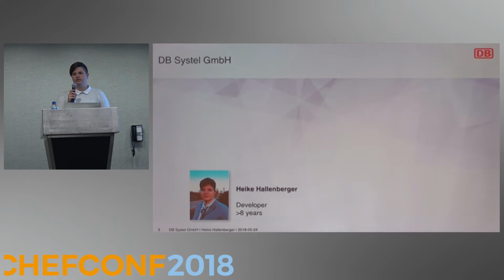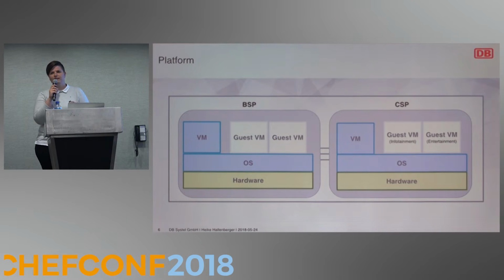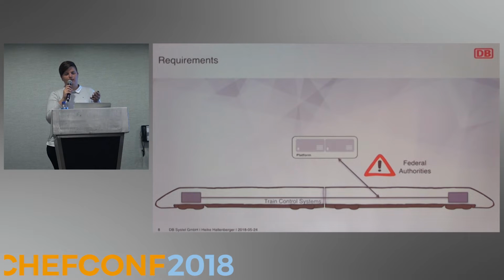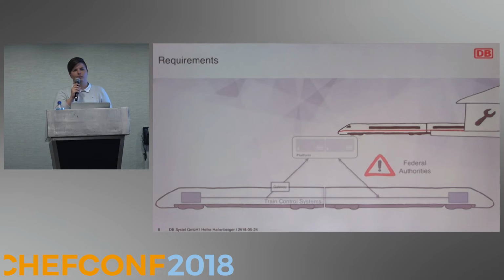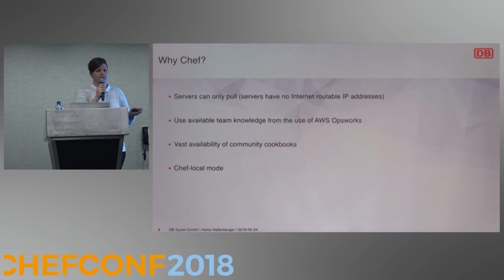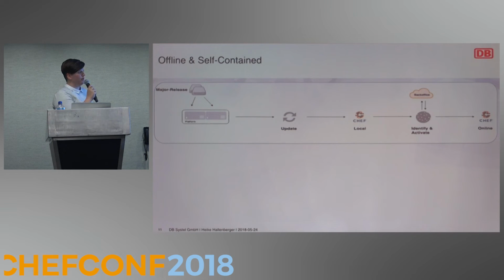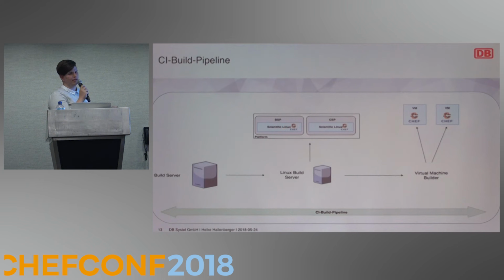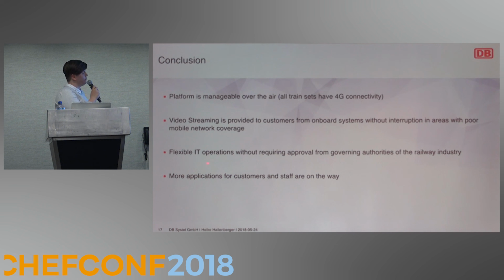ChefConf 2018 - Chef On The Train: by Heike Hallenberger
Chef On The Train: How DB Systel Manages Computing Infrastructure on High Speed Trains by Heike Hallenberger